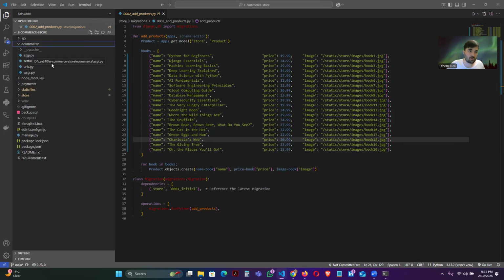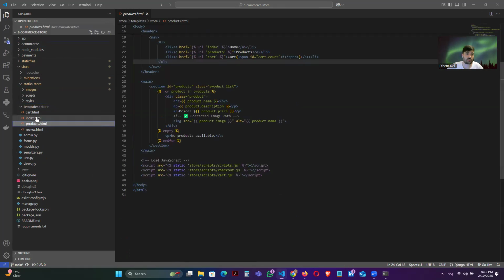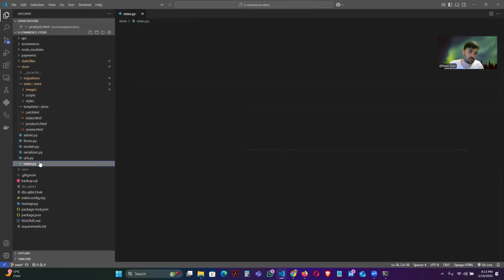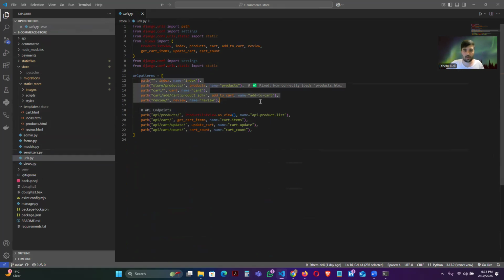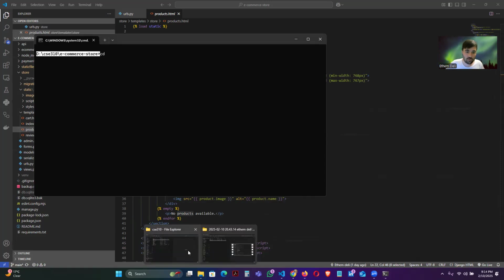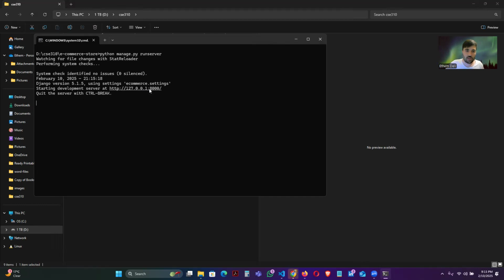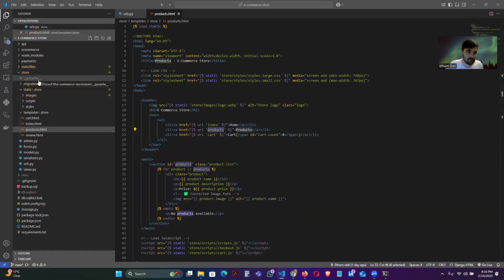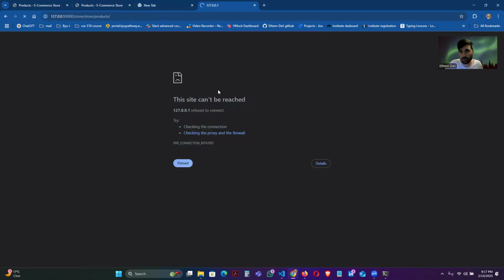web apps module 2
W04 Assignment: Submit Module #2